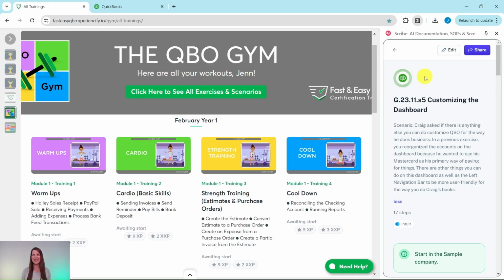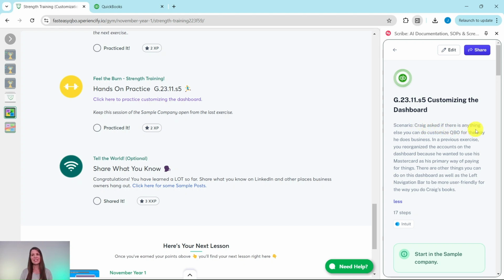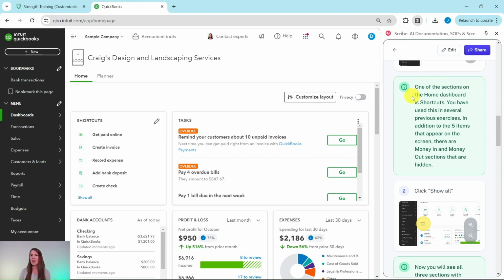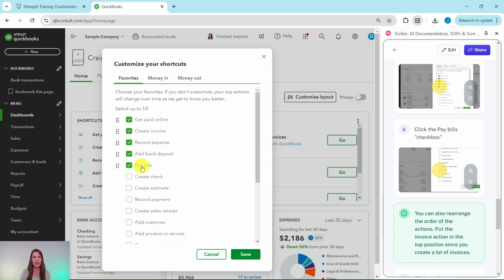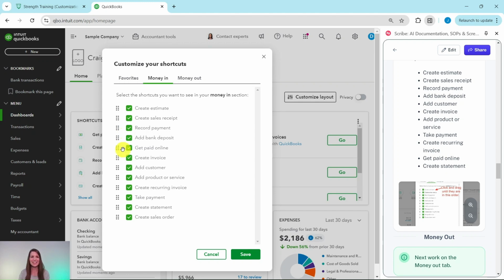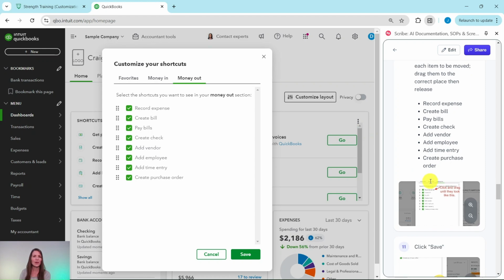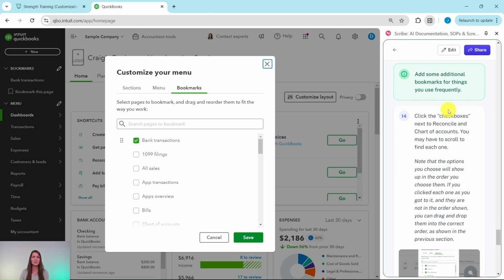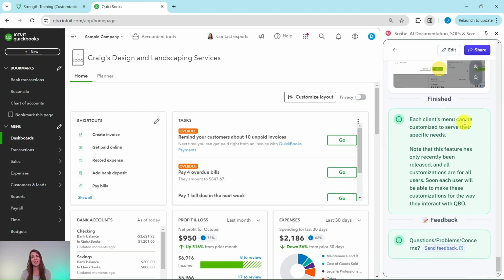Let's Practice QBO - Customizing the Dashboard